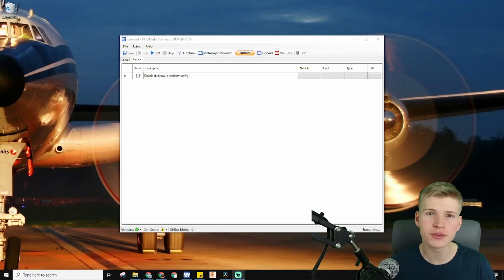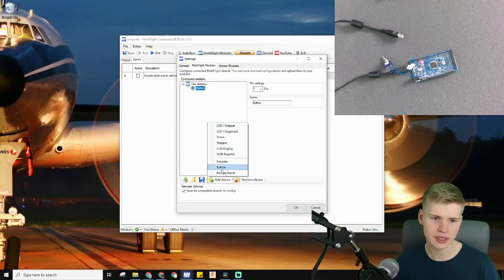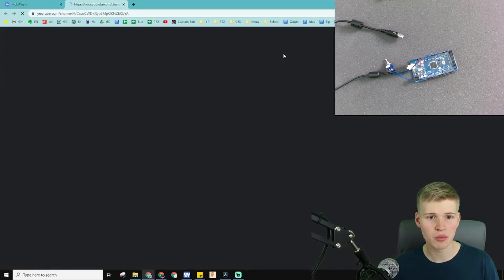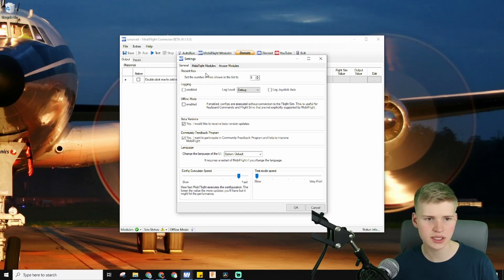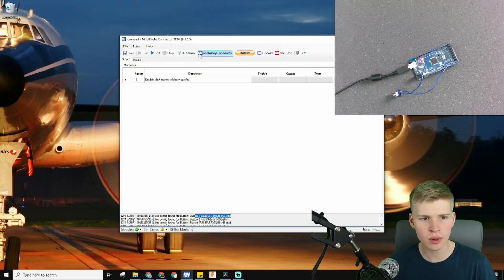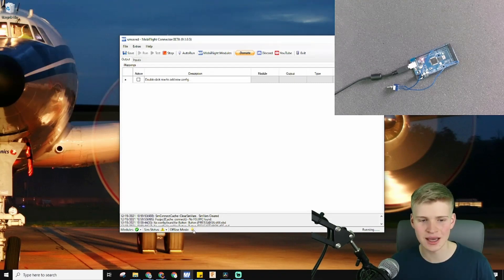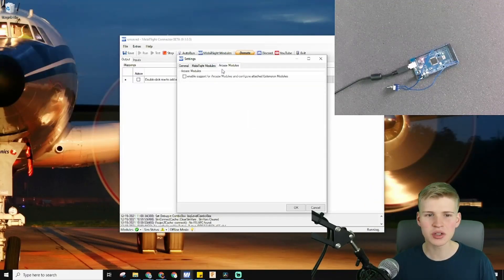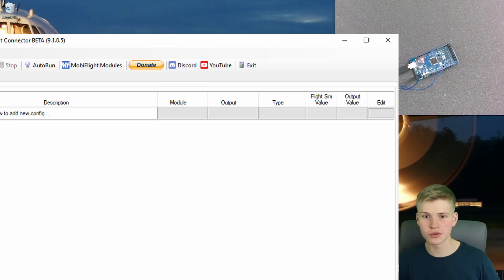MobiFlight Tour!! | MobiFlight Crash Course Episode 3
⌚Get ahead! Next week's video will be on compatible modules. After that, you'll need an Arduino, wire, and a toggle switch.
📦Jumper Wires
📦Small Toggle Sw (cheaper, for Dual Switch)
📦Large Toggle Switches
* As always, look for better deals*

Chapters:
00:00 Important Rows
00:35 MobiFlight Modules
01:38 Resources & Support
01:55 Inputs vs Outputs
02:15 Top Tabs
02:37 Settings Page
05:43 MobiFlight Configuration